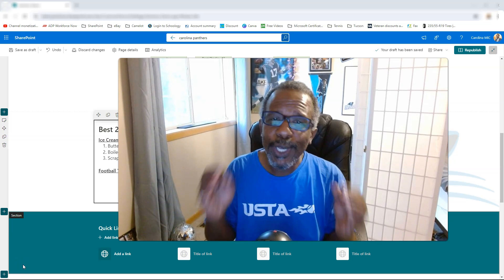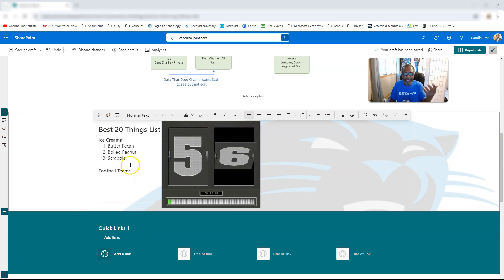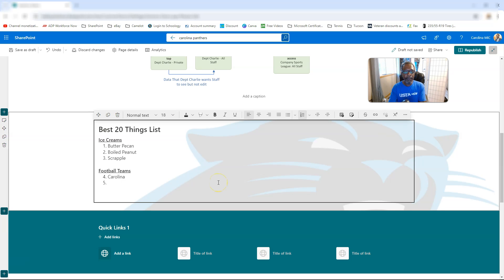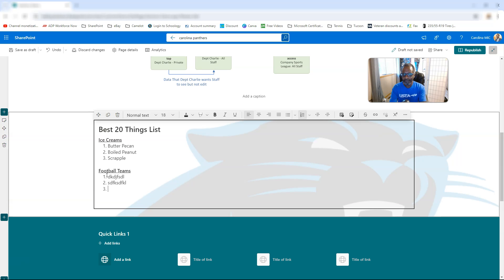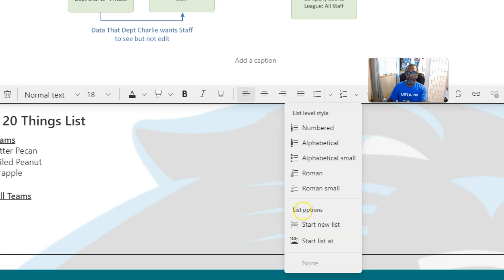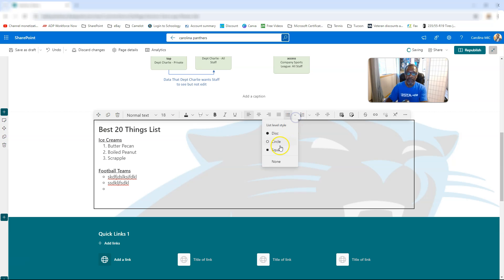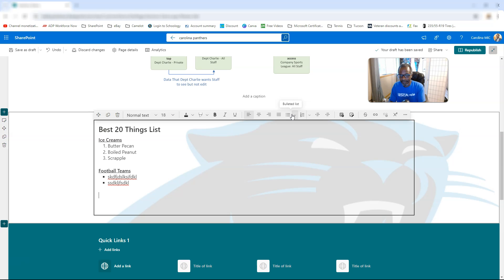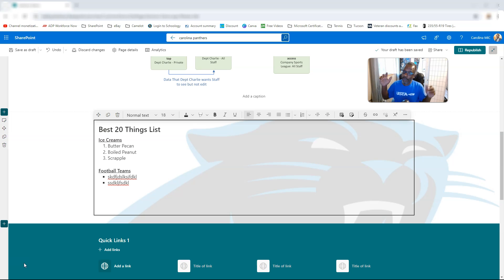SharePoint: How To Start A Numbered List At Any Number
Watch to learn how easy it is to start a numbered list with any number in a text web part on SharePoint!

📌 Timestamps:
00:00 – Introduction
00:35 – 60 second run down Start Numbered List
01:10 – Step by step with explanations
04:18 – Conclusion and Call to Action

📣 Have questions or suggestions for future videos? We love hearing your ideas!